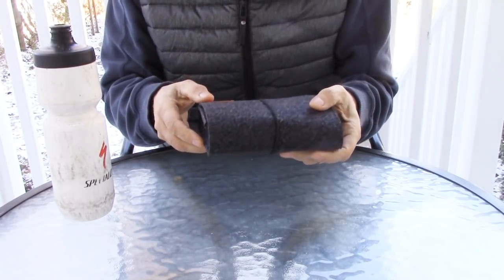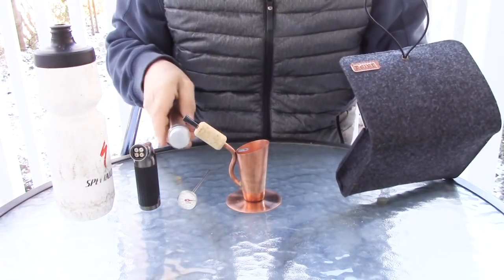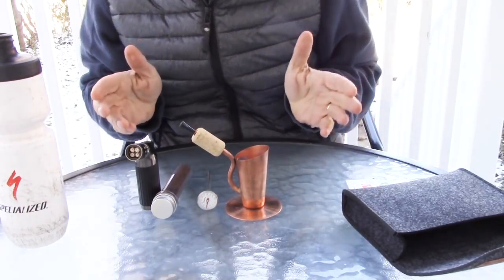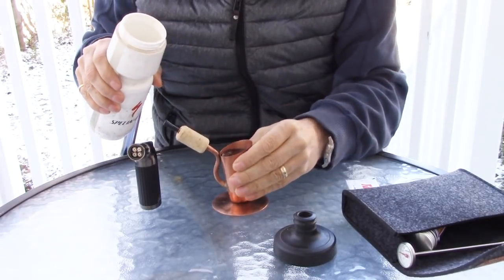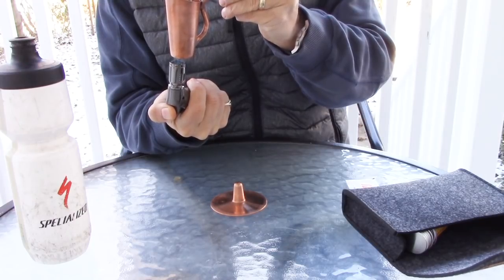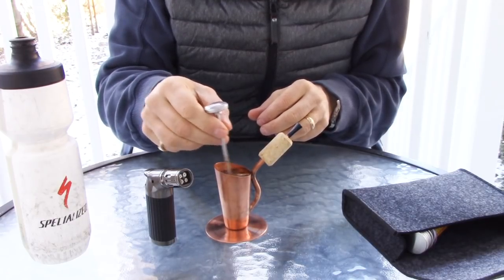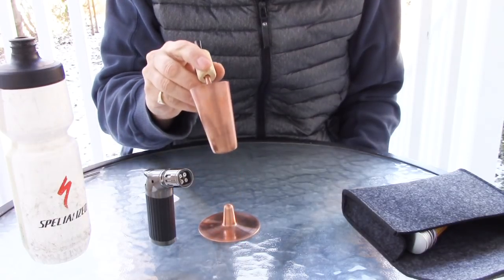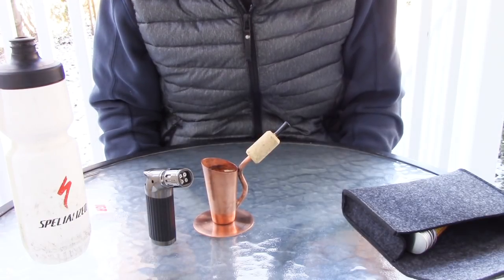Review of the Bripe Coffee Brew Pipe.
I’ve always wanted a coffee-making kit that’s small enough to take with me when I’m enjoying the outdoors. And now I have it…